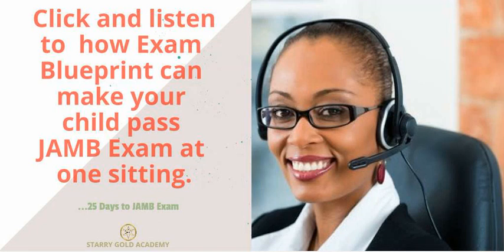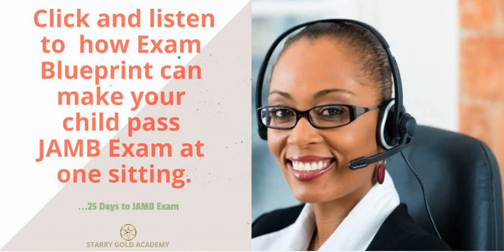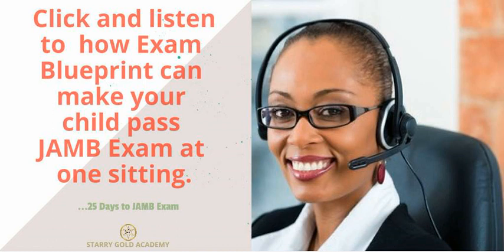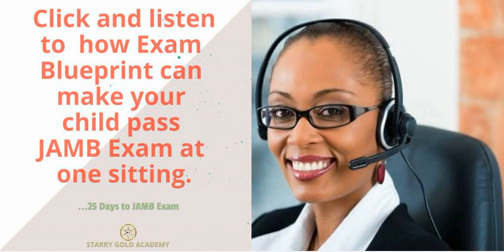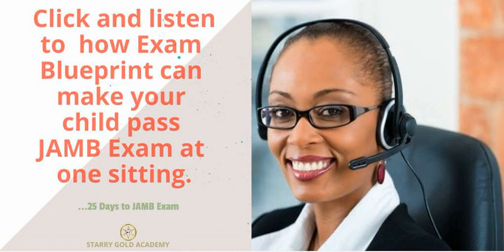Click and listen to how Exam Blueprint can make your child pass JAMB or WAEC exam at one sitting.